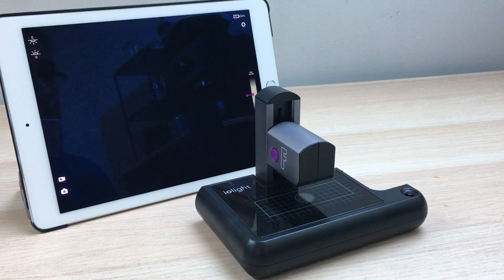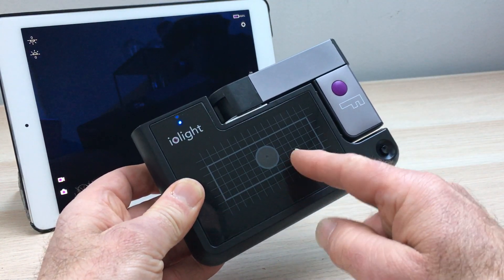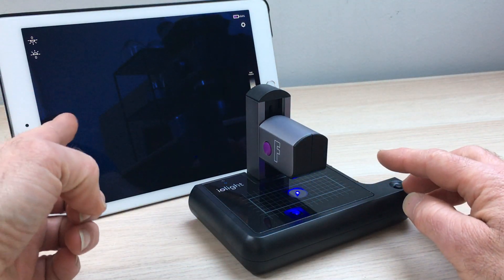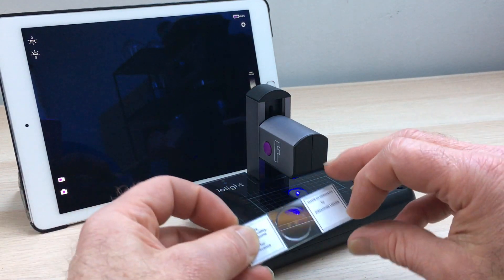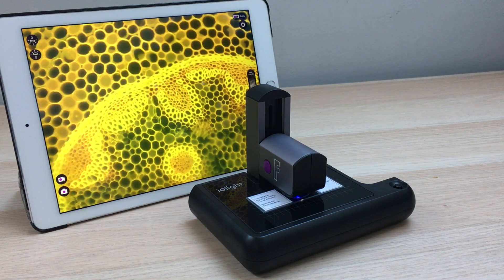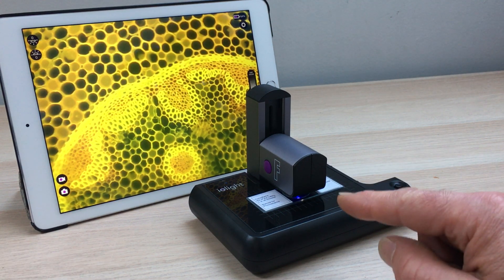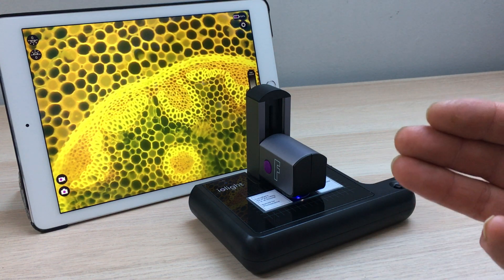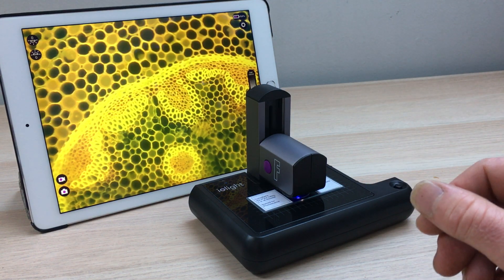Portable Fluorescence Microscope - ioLight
Richard from ioLight demonstrates the ioLight portable fluorescence microscope